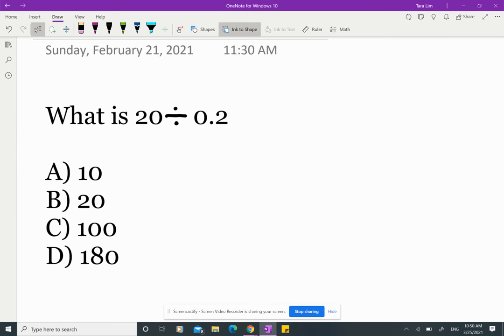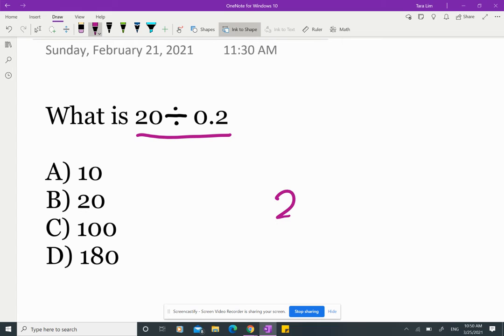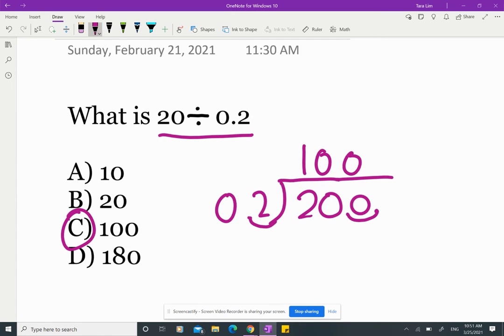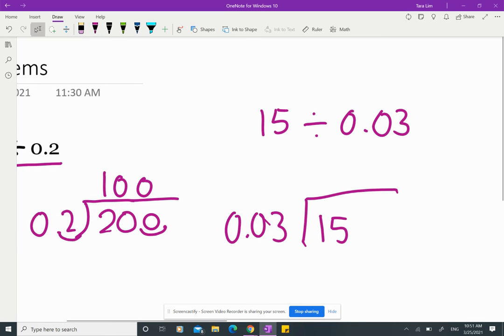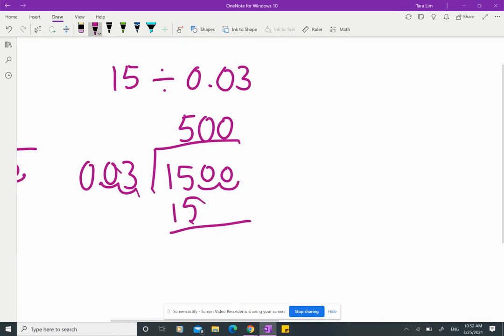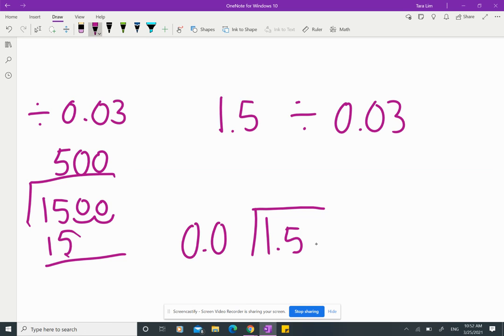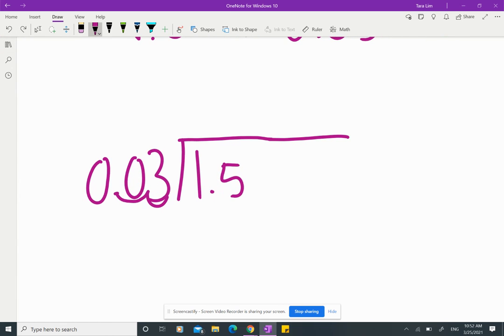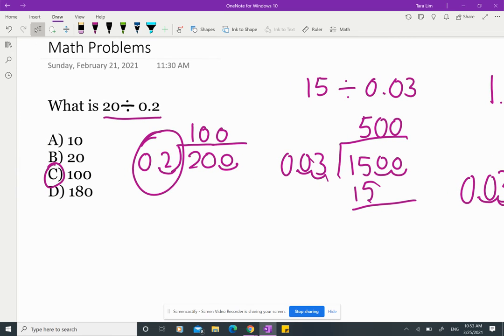Easy way to divide a decimal WITHOUT a calculator